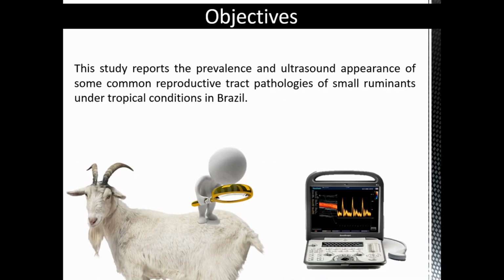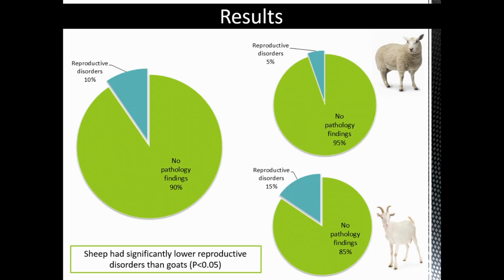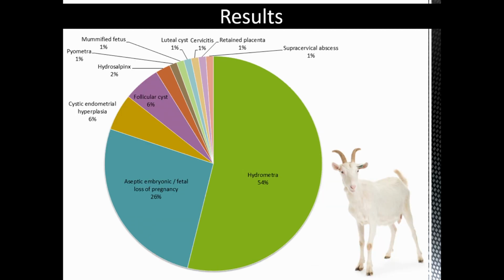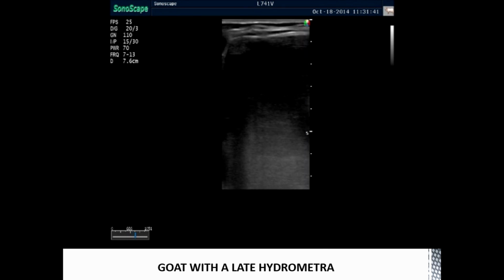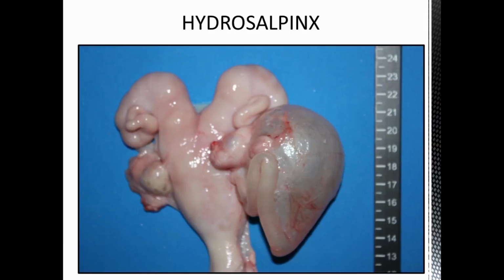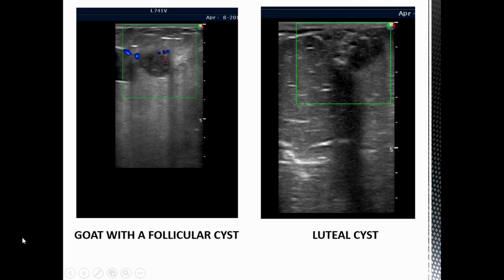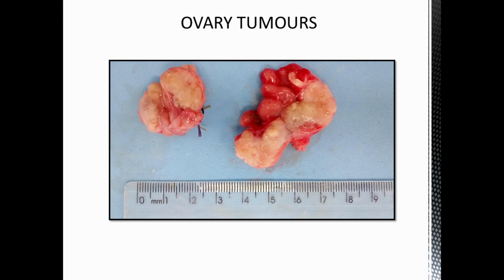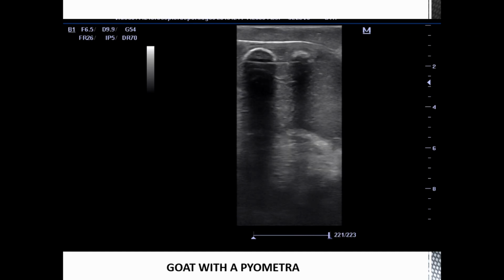Ultrasound findings of common pathologies of the female genital system of small ruminants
Mario Balaro, Universidade Federal Fluminense